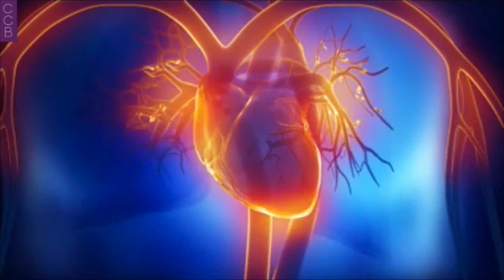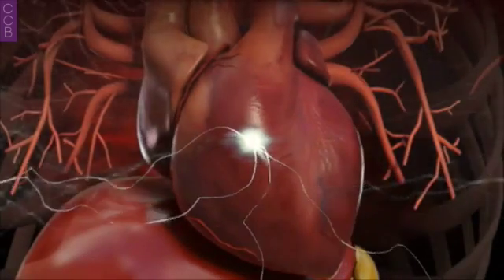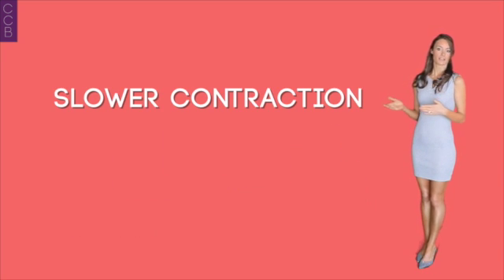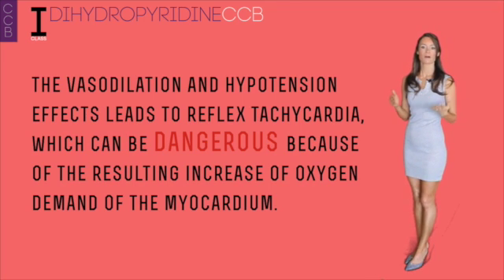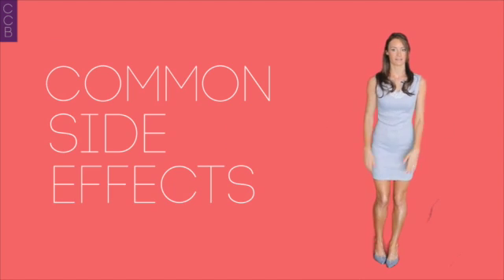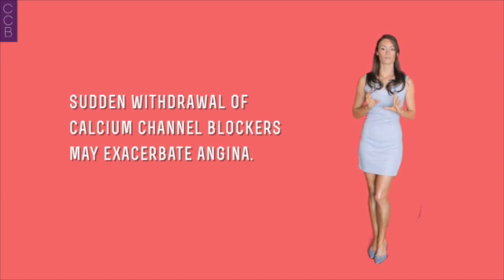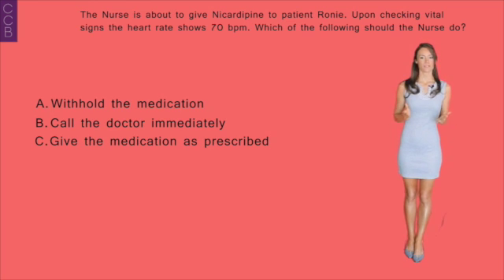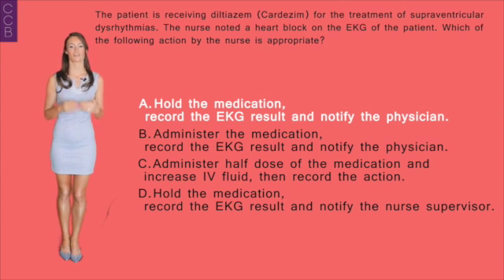Calcium Channel Blockers - For Nursing Students and Nurses!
EmpoweRN.com
Here is the link for the additional NCLEX style questions!
Also, at the bottom of the page, there is a link to download the audio version of this video with & without music.
Please also visit the references & recommended resources links... which you can find at the bottom of the page :)
I would like to thank the talented & intelligent contributes of this video:
Yasmin Hashmi
Artem Shestakov

Calcium Channel Blockers, as the name suggests, prevents or reduces the opening of these channels. There are different classes of Calcium channel blockers, but almost of all of them acts on the L-type voltage-gated calcium channel. Therefore, blocking or reducing calcium entry into these cells, means inhibiting calcium effects, and thus causes the following reaction:

          Vasodilation – by acting on vascular smooth muscle, Calcium channel blockers reduces contraction of the arteries which causes an increase in arterial diameter. This drugs primarily affect arteries, with minimal effects on venous vessels.

          Calcium Channel Blockers also have a Negative Inotropic effect – by acting on cardiac muscle, Calcium channel blockers therefore can reduce the force of the  contraction in the heart.

          Calcium channel blockers also have a Negative Chrono-tropic – effect – by slowing down the conduction of electrical activity within the heart, therefore Calcium channel blockers may affect the rate of the heartbeat.

          They also can exhibit a Negative Dromo-tropic effect – by slowing down the conduction of the electrical activity of the heart, thus the conduction of velocity also decreases, particularly at the atrioventricular node. Which can ultimately slow the heart rate.

Therapeutic Use

Calcium Channel Blockers are used to control a variety of medical condition such as high blood pressure, chest pain, and tachyarrhythmia.

            As anti-hypertensive drug – The effects of calcium in the heart muscles, is that it causes the muscle to act aggressively, by contracting more forcefully. Calcium also stimulates vascular smooth muscle contraction resulting in  narrow blood vessels. This series of events many times can result in high blood pressure.  By preventing the entry of calcium into the heart muscle and vascular smooth muscles (particularly in the arteries), the heart muscle contraction will not be too strong and arterial vessels are able to relax and dilate, leading to lower blood pressure.
            As anti-anginal drug – The word angina is one that you will hear a lot as a nursing student and nurse. This is a fancy word for “chest pain.”